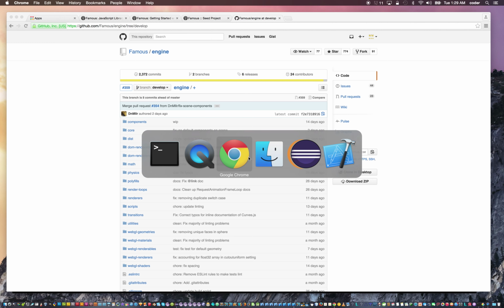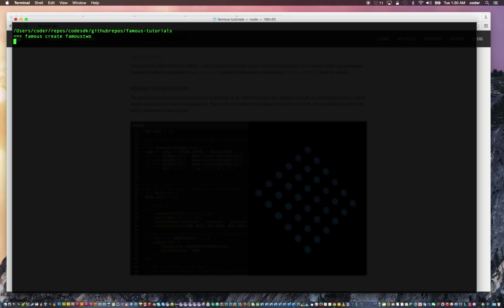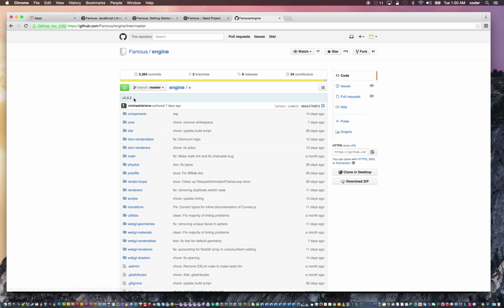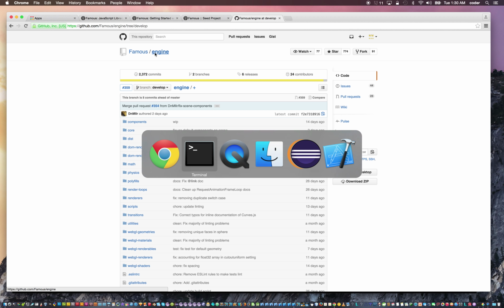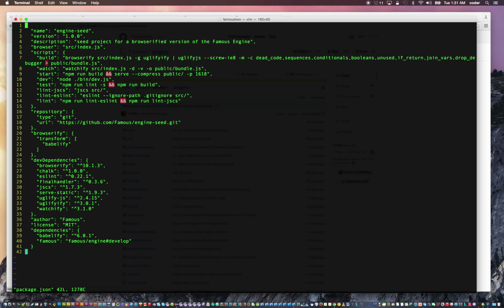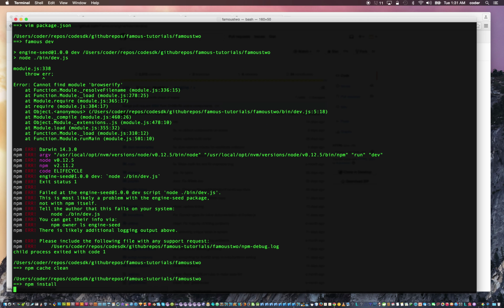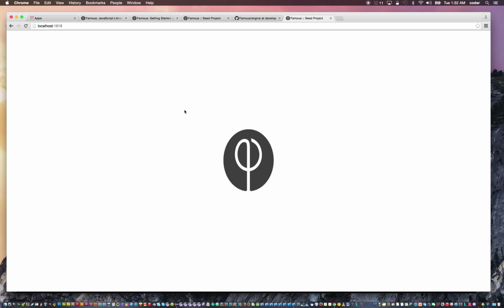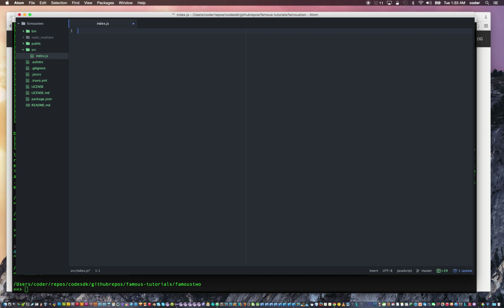Tutorial 18 Part 2 : Getting started with famous-engine : Mixed Mode